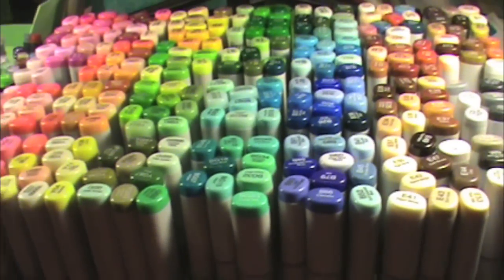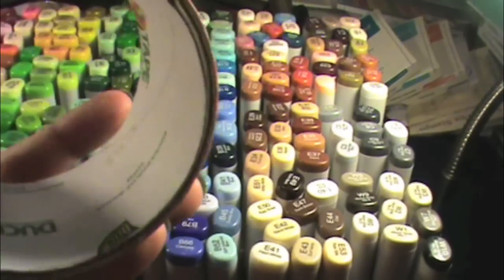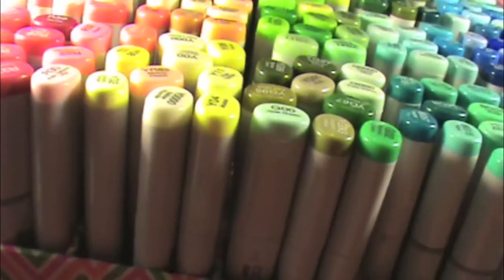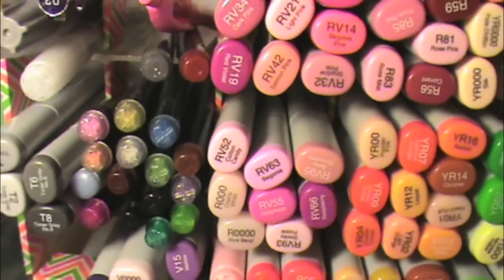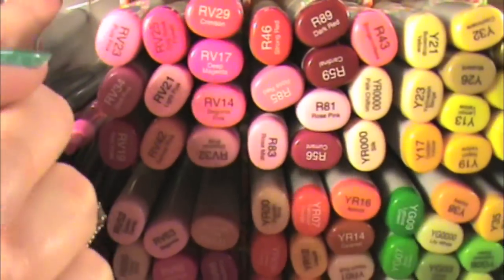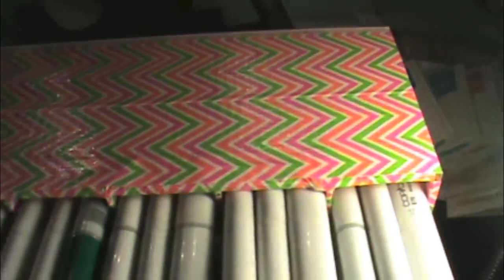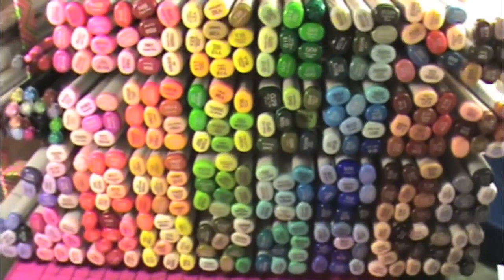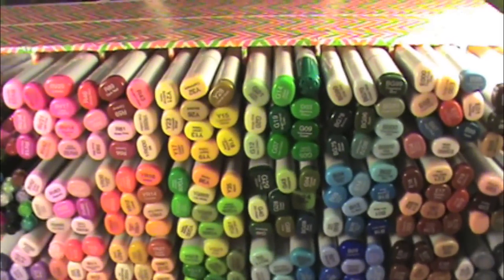Sami's Copic Coloring 47: Updated Copic Storage